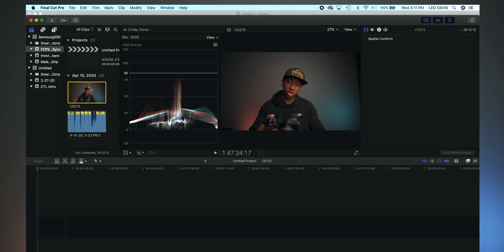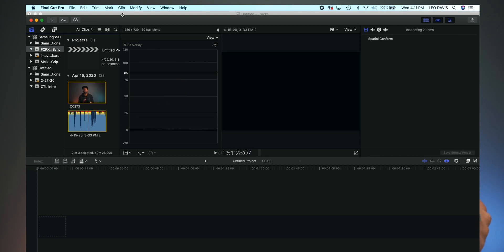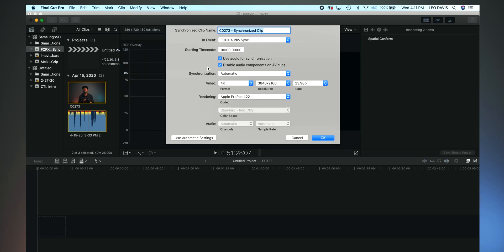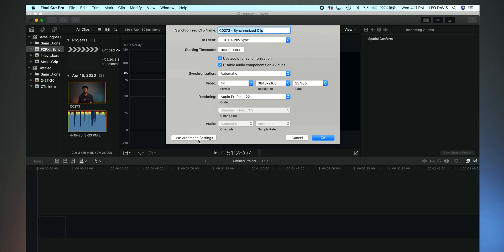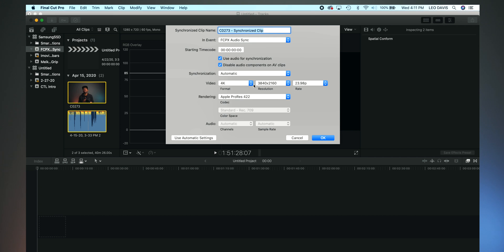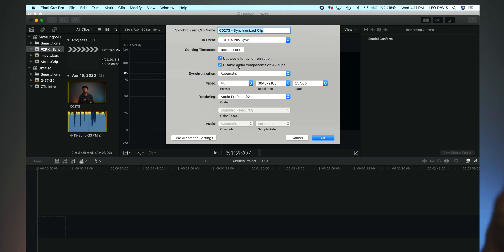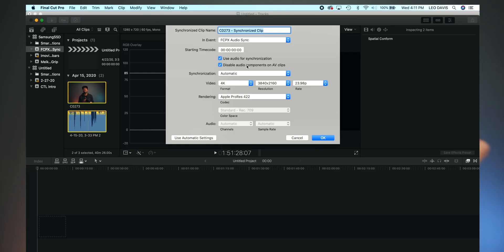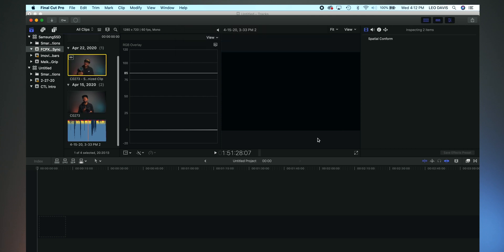How To Sync Audio In Final Cut Pro X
A quick look at how to sync audio in Final Cut Pro X.

This may seem super simple for lot's for veterans. However eveyone starts somewhere, so I figured it would be useful to someone to put this out.

My Gear:

Vlog/main camera
Favorite Lens
Light Dome